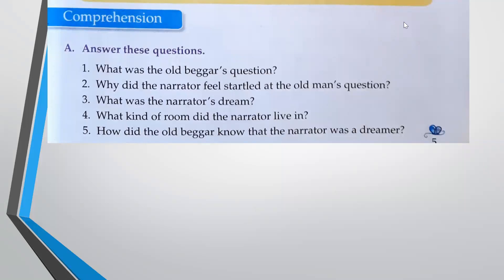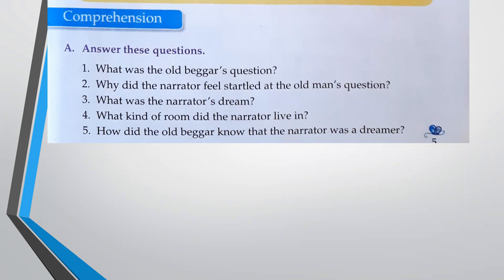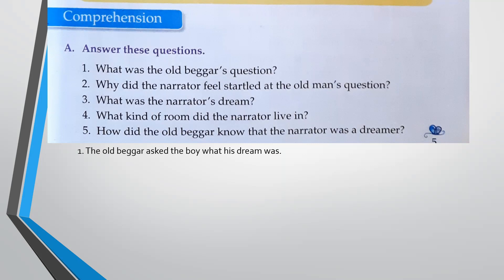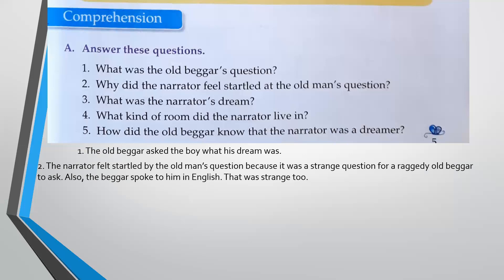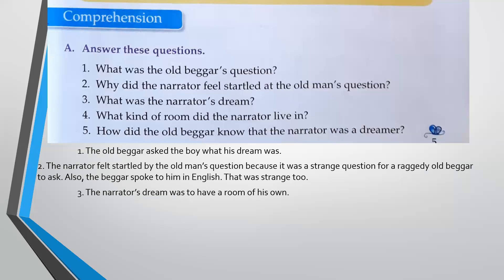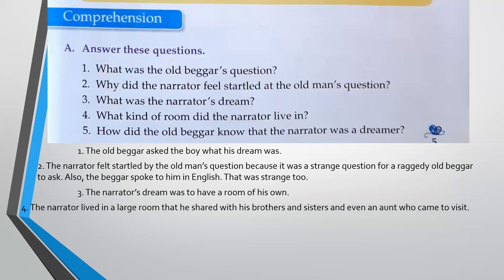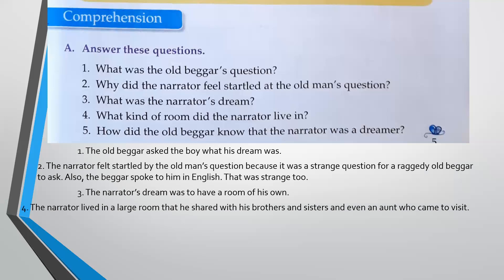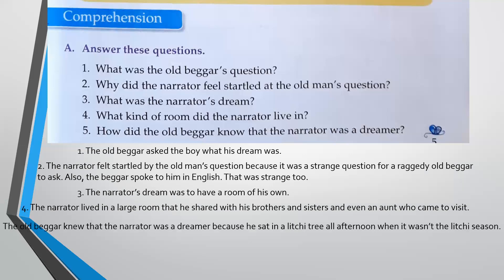What's Your Dream? by Ruskin Bond/ Questions and Answers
Here are the comprehension questions from the end of the lesson What's Your Dream. I have the answers for you as well. This story was written by Ruskin Bond. It is a simple story that children will understand well. It also has a moral. You can learn English through story. This English story for kids is excellent for improving English. Read through the story, understand it well and then go through these questions and answers.

That way you will get notified each time I post new content. You can keep improving your English in a fun way!

 I'm an English Teacher. My channel is called 'EnglishMadeEasy' because I strive to make each topic easier to understand through stories, poems, and other exciting exercises.  Let me help you to improve your English through absorbing and stimulating lessons. Let's enjoy ourselves while we learn!